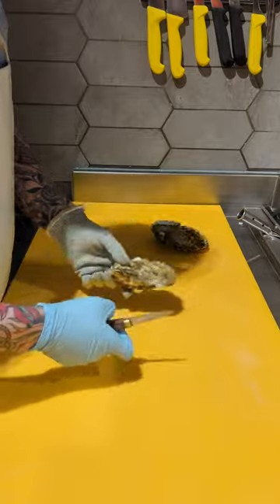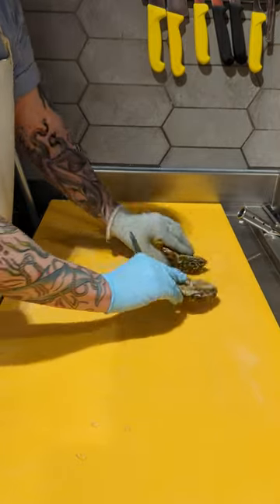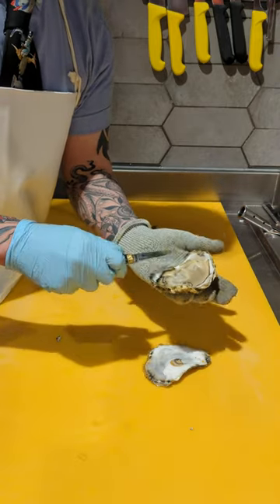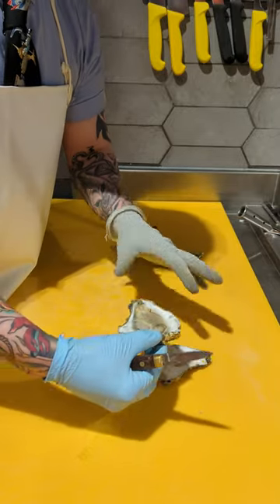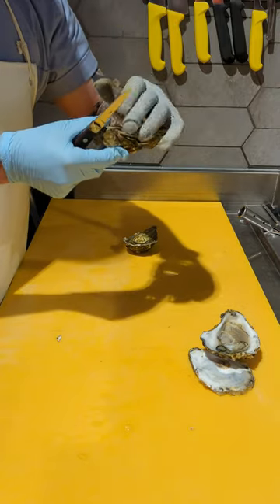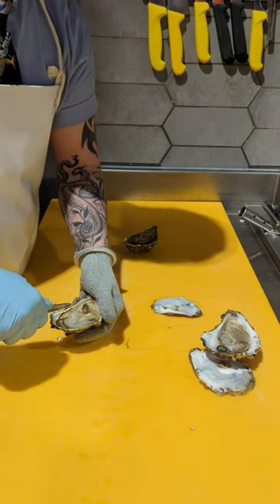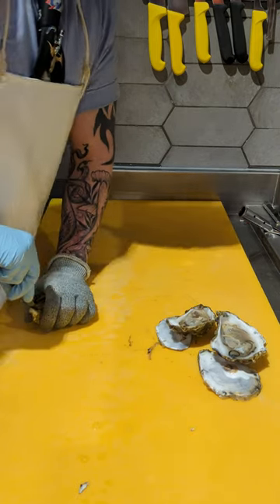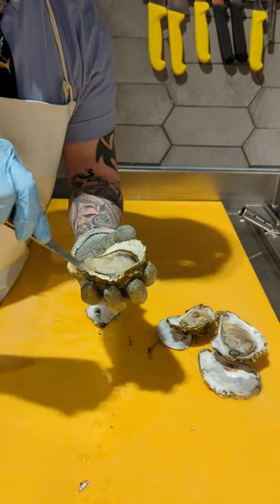Master Fishmongers assessment Schuck a live Cumbrae Oyster.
To quality check your Oysters, make sure they are stored cup side down in Ice/refrigeration, when you tap two together they should sound like hitting two rocks together, there should be no hollow sound, they should feel full/heavy and be firmly closed, with no unpleasant aromas.

These stunning Pacific farmed Oysters are available all year round from the pristine waters of Ayrshire. They have different meat/yields depending on the time of year, they have the highest meat content in the winter months between September/October- March and a slightly lower content the rest of the year. The old myth of not eating shellfish in months without an 'R' is absolute nonsense. These shellfish are reared in grade A waters which means they can be eaten straight from the water, however most good producers put them into depuration tanks. This process filters seawater through UV lights, which destroy any bacteria present the typical time is 24/36 hours but many go slightly longer. If there any high levels of toxins/algal blooms they simply don't harvest at all. Shellfish from grade B and C waters is required to be be purified by law to be safe for consumption, heat treated or related in grade A beds for a specified amount of time.

The method I use is a combination of Patrick McMurray (World champion Oyster Shucker and all round Oyster God) and an Oyster farmer from the south coast of the UK who did a segment on Rock steins TV show a while back. The key is to have a sturdy knife, tea towell/glove and leave them out the fridge for 10-15 mins prior to shucking. This is because the muscle contracts with the extreme cold and is harder to open. Take the oyster cup side down and secure your hand over the top with a glove or clean cloth to secure it, then take your oyster knife and push it anti the hinge and wiggle side to side, the idea is to use your full arm not just your wrist for full leverage and prevent sore wrists. once the knife goes in, twist it a quarter turn to release the top/flat shell. Then carefully remove the aductor muscle from the top she'll leaving the frill/skirt intact. Them remove any shell fragments and release the second side of the aductor muscle from the cup side. Pour a little of the liquor out and leave to plump up for a few minutes, then devour. *They don't need smashed up or turned in the shell at all.

*Eating tips*

All Oysters taste slightly different a bit like wines do. Some are Creamy, salty, sweet, minerally and a combination of the above. Purists say to put nothing with them, however why would you eat beans on toast the same everyday for your life, there is so much more to it and 1000s of flavour combinations to enjoy. CHEW YOUR OYSTERS! Whatever you do, don't just swallow them whole, that is just a waste of money and their are far less expensive ways to swallow a mouthful of sea water. No chewing= no flavour! chew 2/3 times depending on size and you will get the true Oyster experience.  I like a variety, life's too short to be plain Jane and boring. live a little.

Classic mignonette of Red wine vinegar, diced shallots and sea salt.

Cumberland honey Mustard, Cyder vinegar, Shallots, Lemon juice and sea salt.

Diced Chives, Ginger, shallots, Cyder vinegar and lime juice.

classic Lemon juice & Tabasco.

le purist as is

I have been accepted onto the Master Fishmongers standard certification scheme and I am completing my video evidence.

It gives a good bit of insight into the grade so I may as well share it here for folks to get a look into the day to day job.

The knife used is a Victorinox SWIBO 16CM BONING KNIFE: CURVED STIFF blade